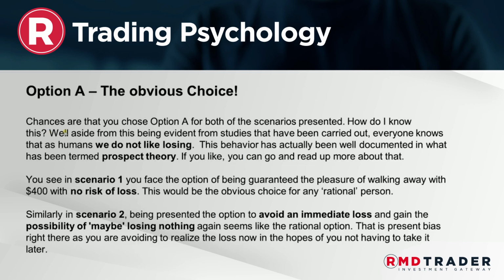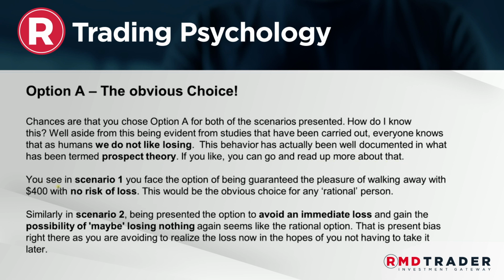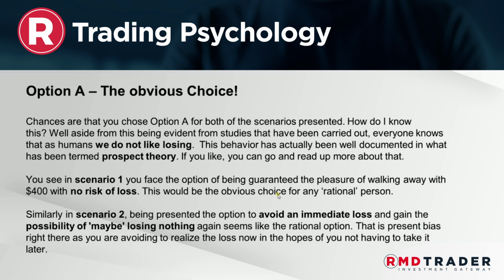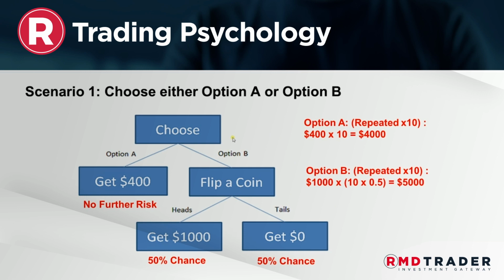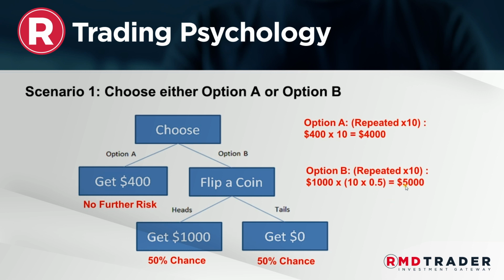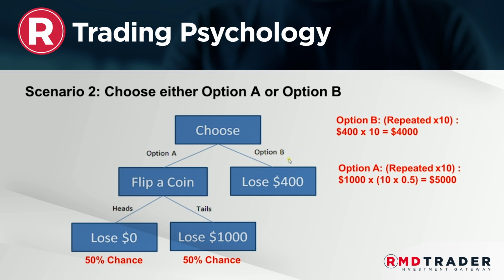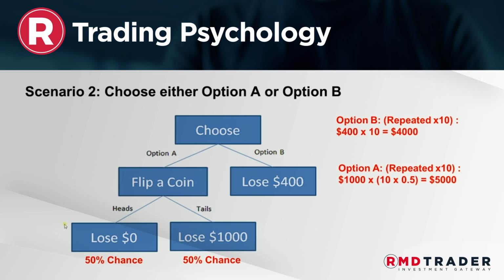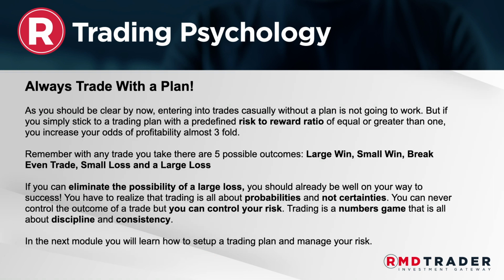Why are we setup to fail at trading? | Learn to trade | Master Class Forex training course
More than 80% of all traders fail at trading, but why? Why is our brain programmed to maximise loss and minimise profit? Watch this teaser to our Master Class training course and find out! We will also tell you how you can mitigate that risk, and swing the odds back in your favour.

To get access to the entire course, simply open an account with RMDTRADER today, and you will receive unlimited access to the entire course, with more than 8 hours of content, for free. Please note the course will be launched on the 1st of July 2020.

Also keep an eye out for our weekly Market Overview videos which are published every Monday at 07h00 sharp, so subscribe and remember to hit the bell icon to ensure you don't miss it!

RMDTRADER